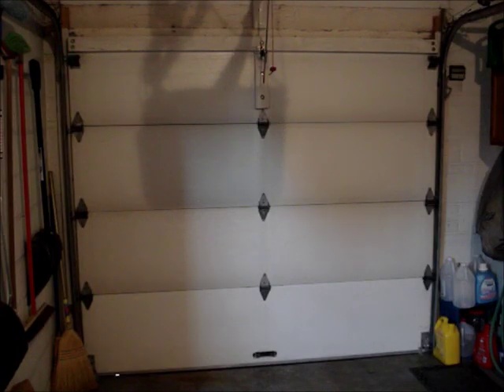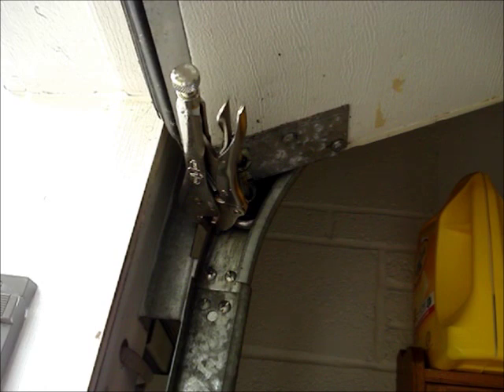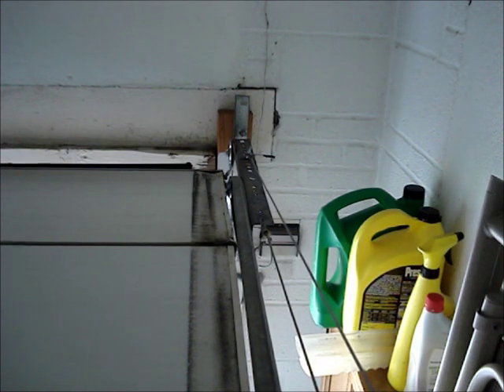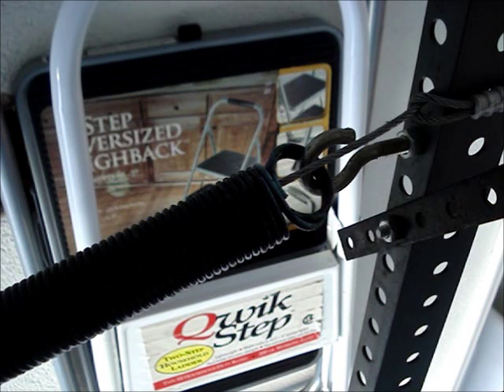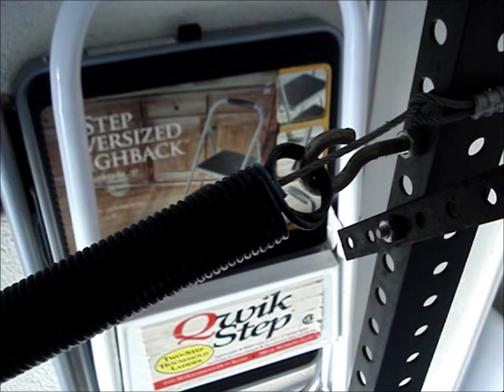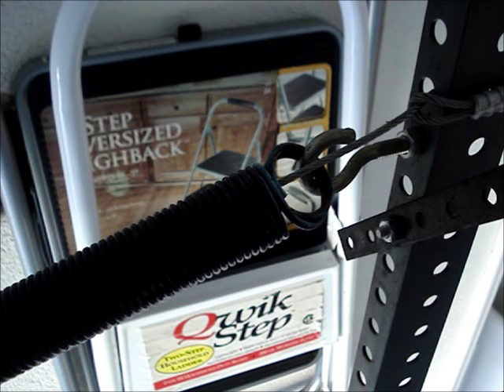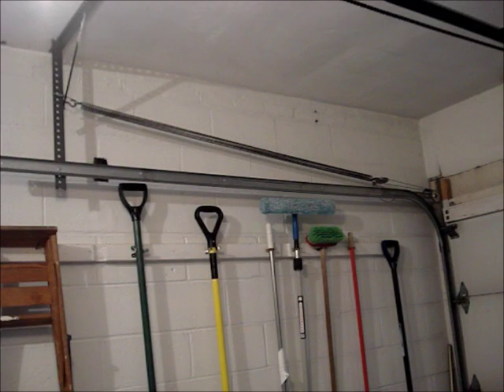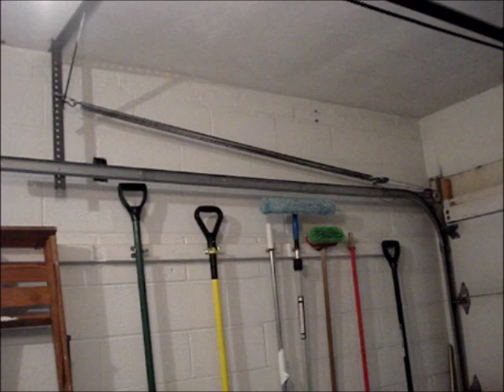How to Get the Right Size Garage Door Spring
Choose the correct size garage door spring for a garage door.  How to measure an extension spring, choose the color code for the weight of the door and learn about the different types of garage door spring ends.

Extension spring information:

25"X42" spring - 25 inches is the length of the spring, measured compressed, coil to coil.  42 inches is half of the height of the door.

Color code-door weight-pounds

White   10, 110, 210 lbs
Green   20, 120, 220 lbs
Yellow  30, 130,230 lbs
Blue      40, 140, 240 lbs
Red       50, 150, 250 lbs
Brown   60, 160,260 lbs
Orange 70,170, 270 lbs
Gold      80, 180, 280 lbs
Light Blue 90, 190, 290 lbs
Tan       100, 200, 300 lbs

Door Heights - Spring Length - Coil to Coil

6 foot door – 21 inch spring
6 foot 6 inch door – 25 inch spring
7 foot door –25 inch spring
                 27 inch spring
                       32 inch spring
8 foot door – 27 inch spring
                 29 inch spring
                 30 inch spring
                 32 inch spring
9 foot door – 36 inch spring
                        39 inch spring

Spring Ends

Open Loop - Single loop with open end - easier to replace, not as strong as other ends

Double Loop - Double loop with closed loops, stronger than open loop.

Clipped Ends - Most durable, less stress on spring end, found on higher weight rated springs.

It's important to select the proper extension springs for the weight of your garage door. Most people don't know how to choose the right replacement garage door spring or that there is even a difference in garage door replacement springs.

The most reliable way is to measure the weight of the garage door with a bathroom scale, though you'll want to use an old spring style scale for the most accurate weight.  You can also look for label for the garage door model or weight.  You also might find the door weight or correct spring size in the installation instructions.

It’s free. I always respect your time and do my best to keep the videos brief, but informative.  Check out the channel with this link: